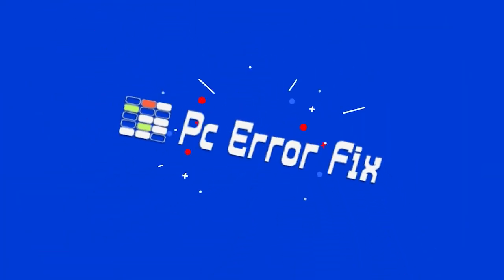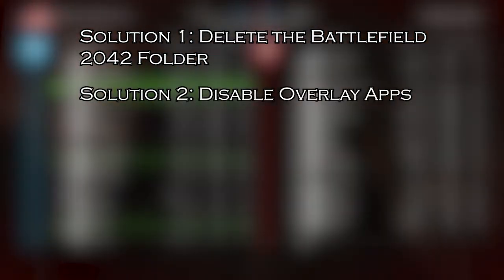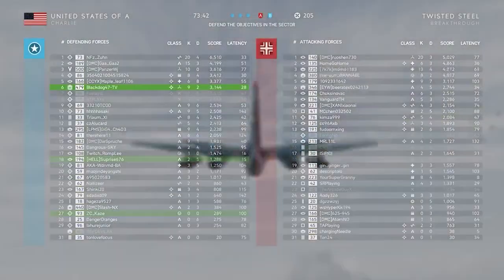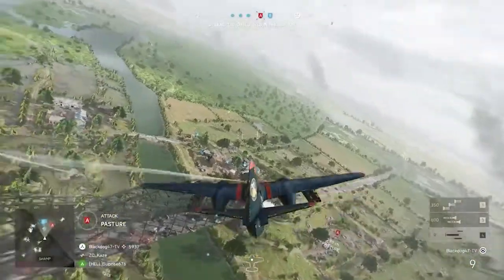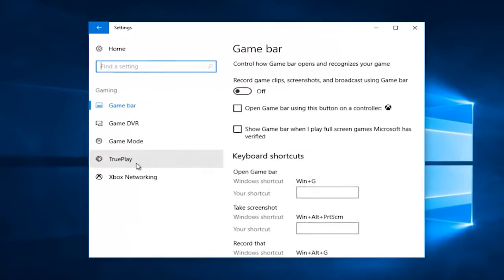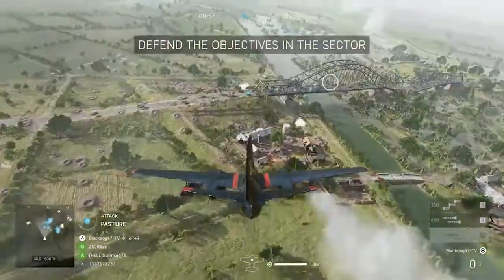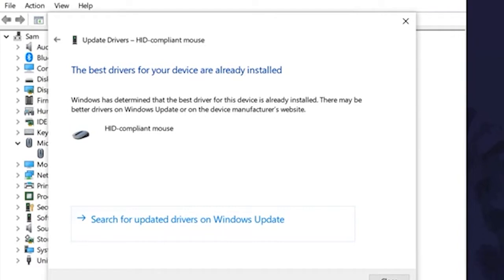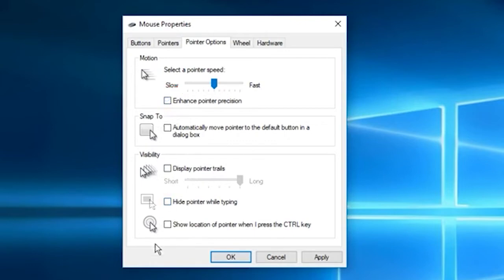Fix Can’t Look Left or Right Battlefield 2042 | Working Tutorial | PC Error Fix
Watch our video tutorial and follow the fixes shown to fix battlefield2042 mouse not working: can’t look left or right problem.

Key Moments:
0:00 Intro
1:07 Solution 1: Delete the Battlefield 2042 Folder
1:44 Solution 2: Disable Overlay Apps
3:03 Solution 3: Update Mouse Driver
4:06 Solution 4: Disable Mouse Acceleration
4:44 Solution 5: Enable Mouse Trails on Windows